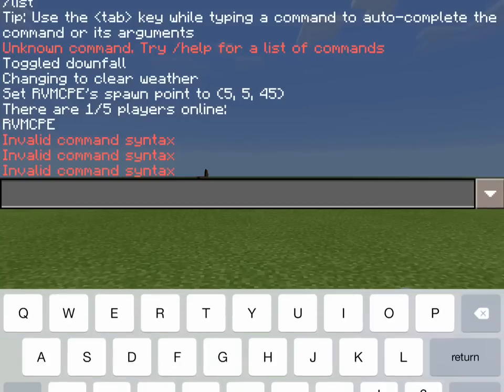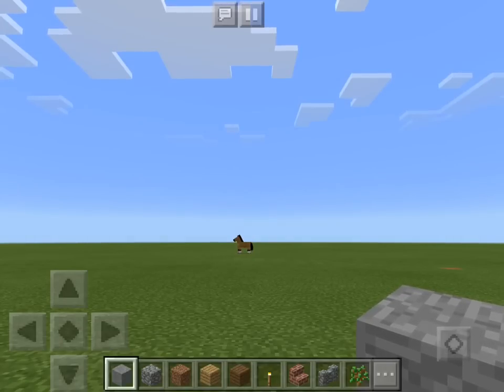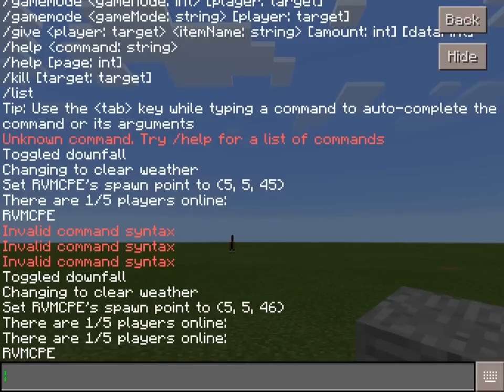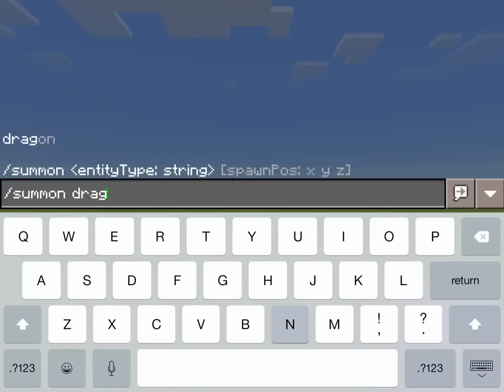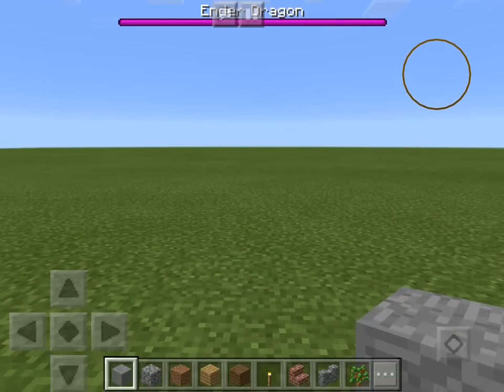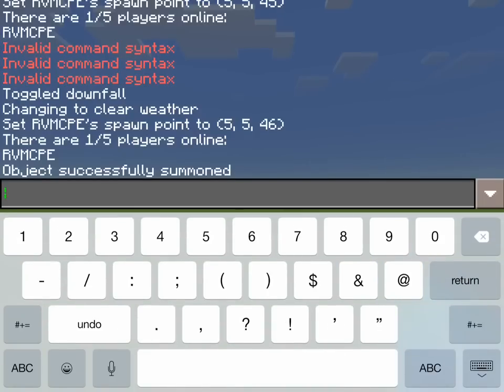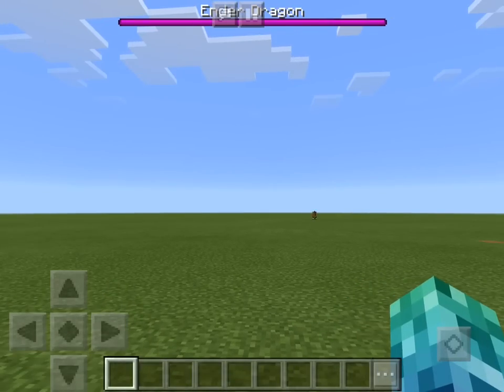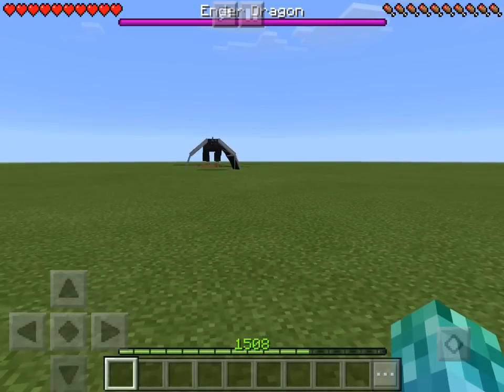Minecraft PE - How To Use Commands!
In this video I will be showing some of the most common mcpe commands such as weather clear, xp, list, spawnpoint, and summon.